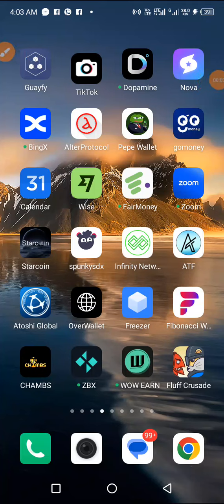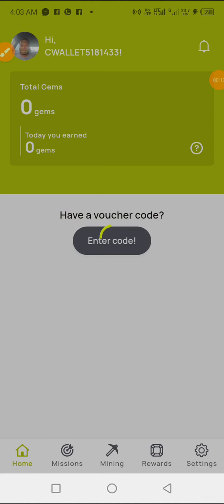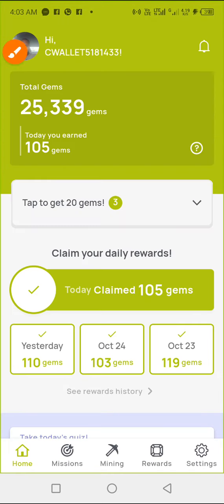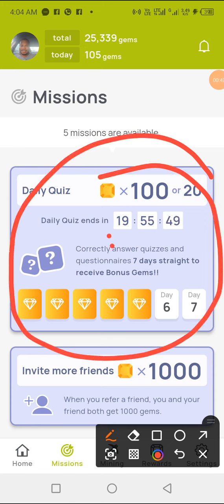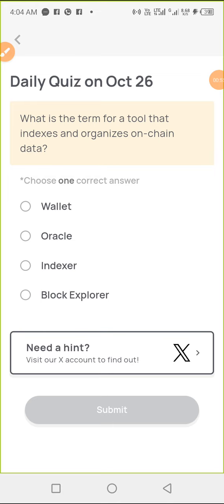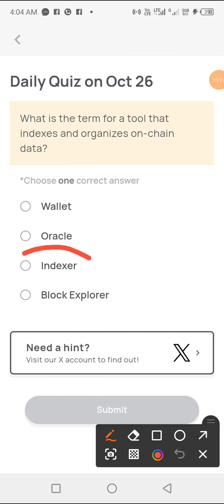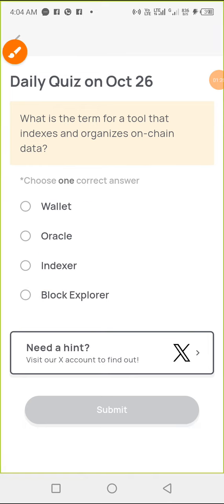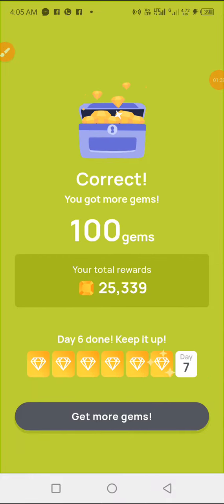What is the term for a tool that indexes and organizes on-chain data?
In this video, I answered today's Xenea's Quiz questions, and Also showed you how to Mine the New Xenea coins and  Gems 💎.

Follow the directions in the video

Or

You can Also Join my telegram and WhatsApp group chat for More questions on anything else crypto.